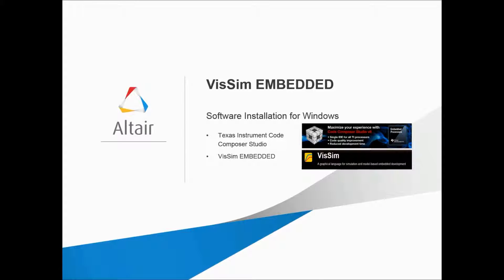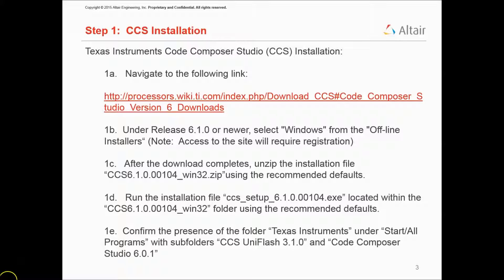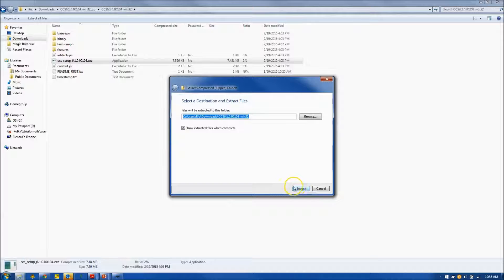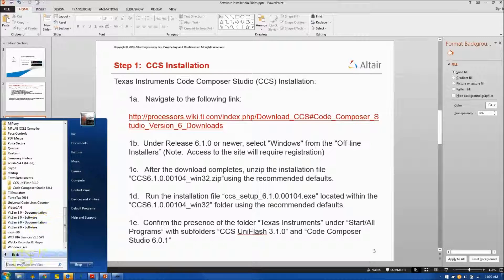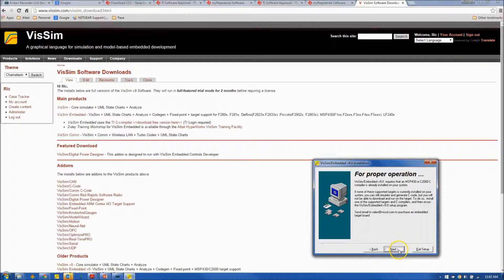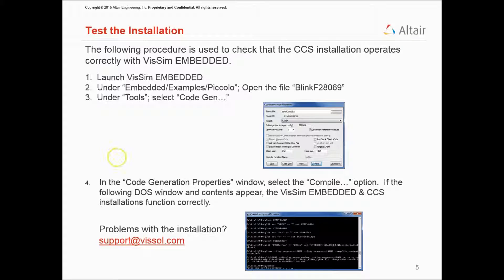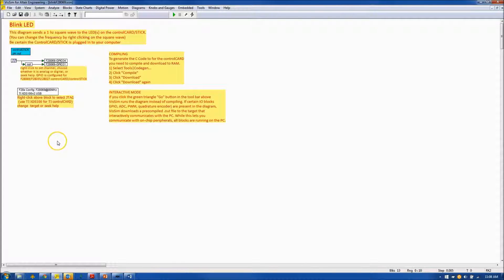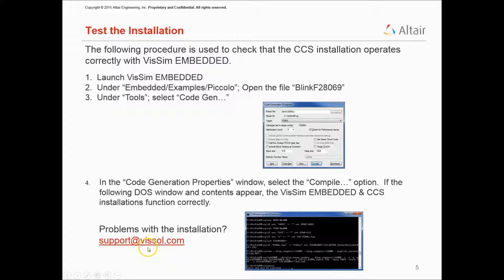VisSim EMBEDDED - VisSim EMBEDDED + CCS Software Installation + Check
This video describes how to install the VisSim EMBEDDED application with the Texas Instrument Code Composer Studio (CCS) development environment.  In addition to the installation, a test case is executed to confirm the applications were correctly installed.